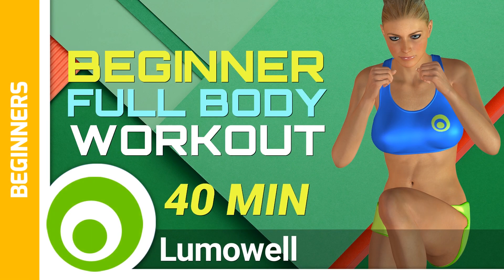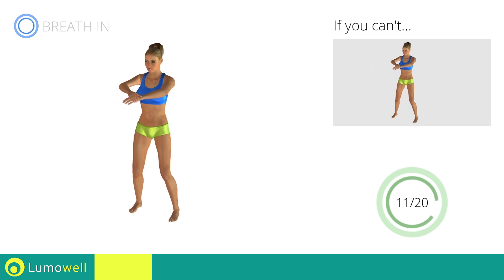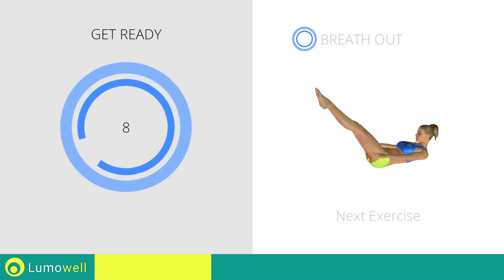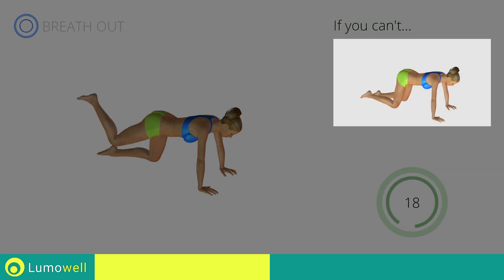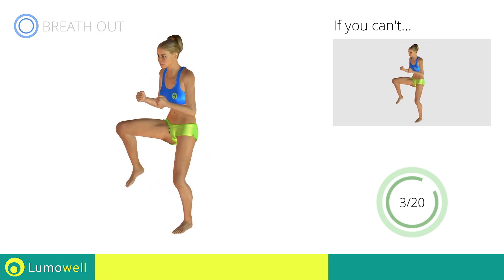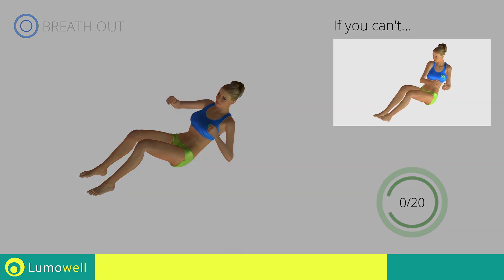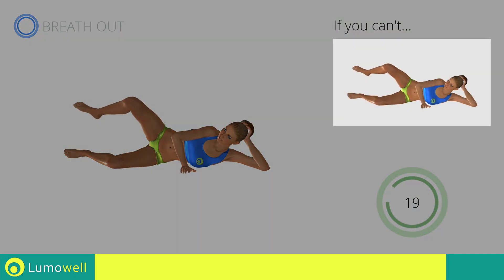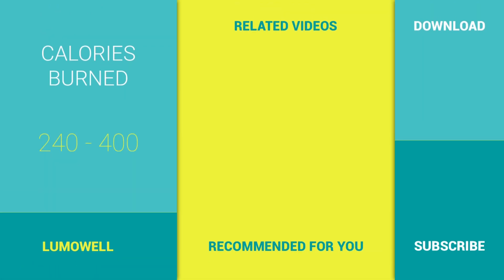Full Body Workout for Beginners without Equipment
Full body workout for beginners without equipment to lose weight and get in shape. Easy bodyweight exercises to slim and tone your body fast. 40 minute workout with no jump for beginners to burn fat and lose weight.